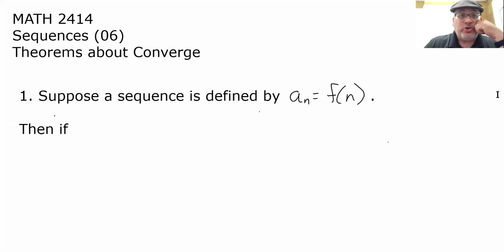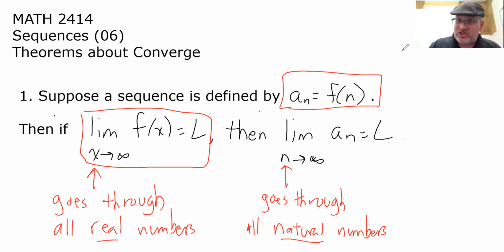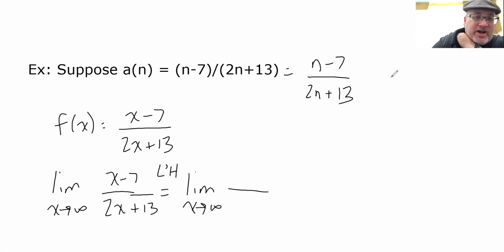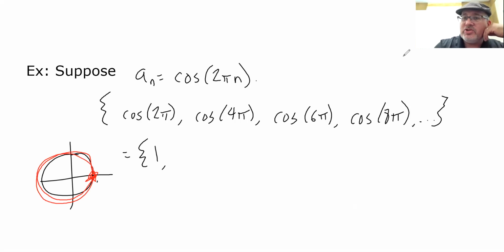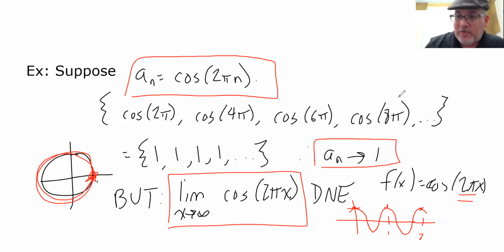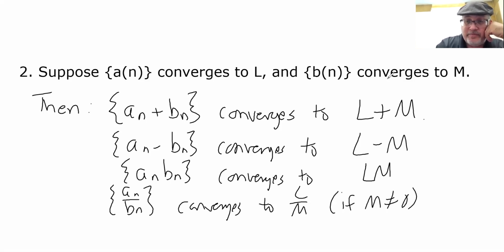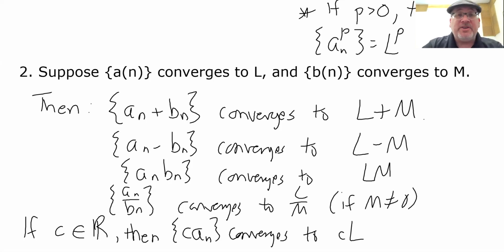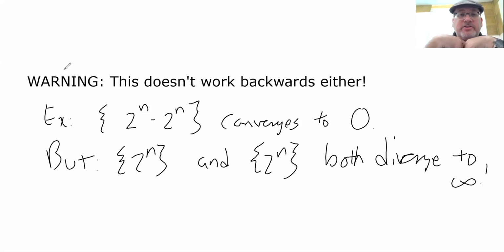MATH 2414 - Sequences (06): Theorems about Convergence